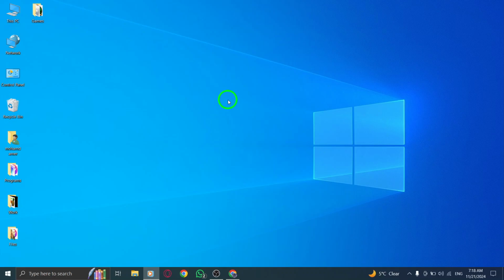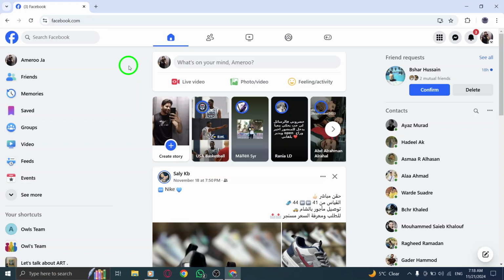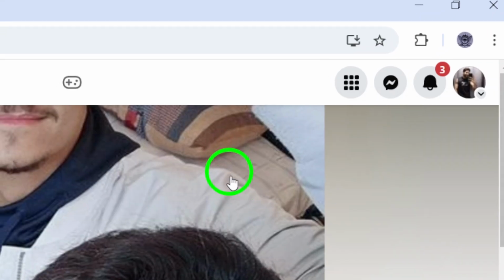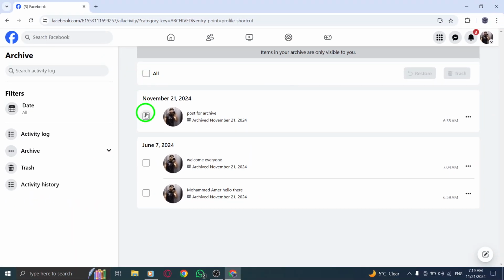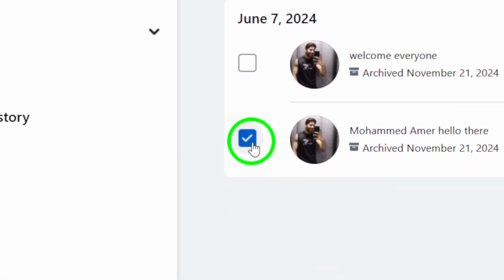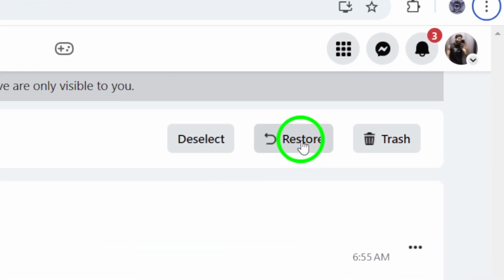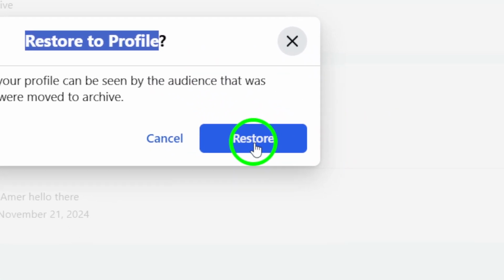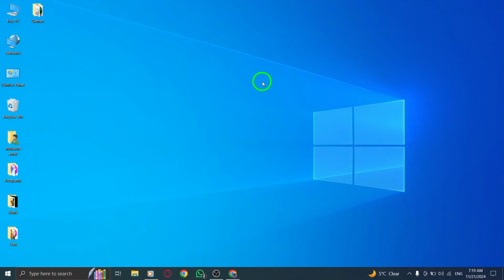How To Unarchived Multiple Posts On Facebook On PC (New Update)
Learn how to unarchive multiple posts on Facebook using your PC. This updated method makes it easy to restore several archived posts back to your profile at once. If you’ve archived multiple posts in the past and want to bring them all back, follow these simple steps.

Steps:
1. Open Facebook.
2. Click on your profile photo at the top right corner.
3. Enter your profile.
4. Click on the three dots, choose Archive.
5. Check the box next to each post you want to restore.
6. Click Restore, confirm the step.

Chapters:
00:00 Intro
00:12 Soultion
01:05 Outro